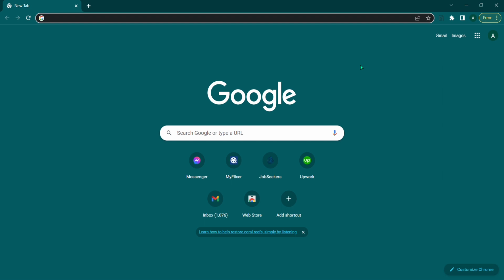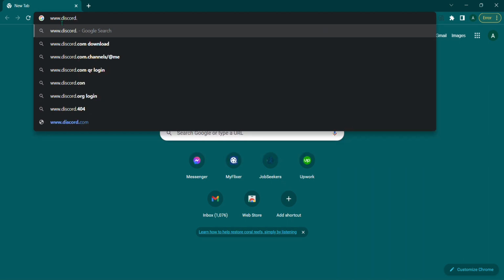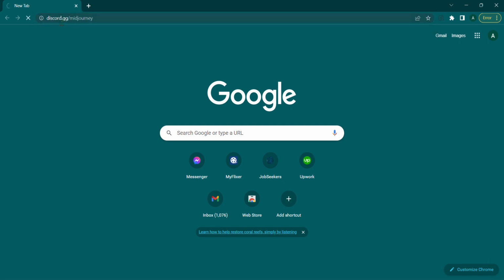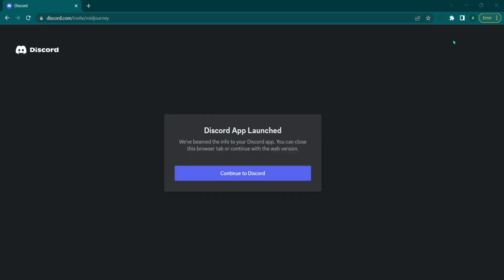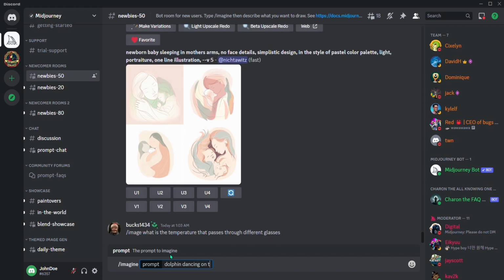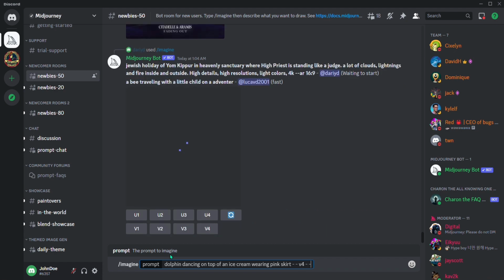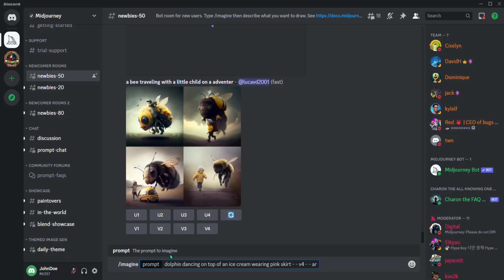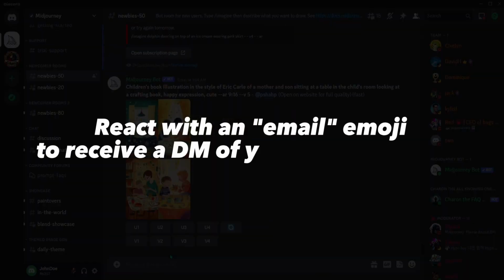How To Generate Insane AI Art For Beginners On Midjourney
In this video I'll show you how to generate insane AI art for beginners on Midjourney. The method is very simple and clearly described in the video. Follow all of the steps & so you will know how to get yourself really awesome AI art, even if you're a beginner.